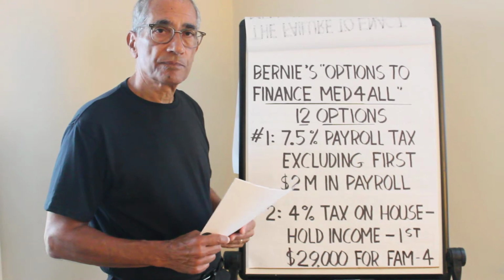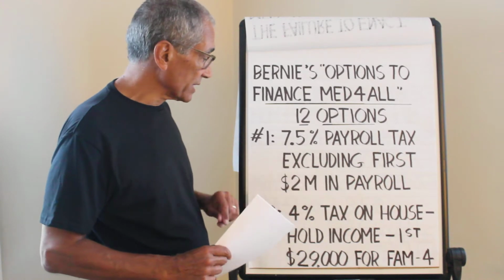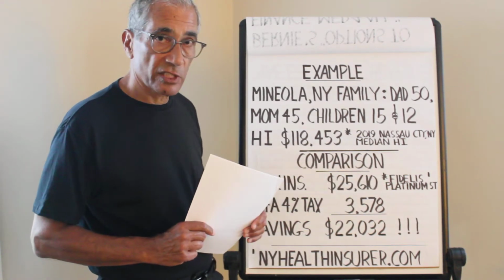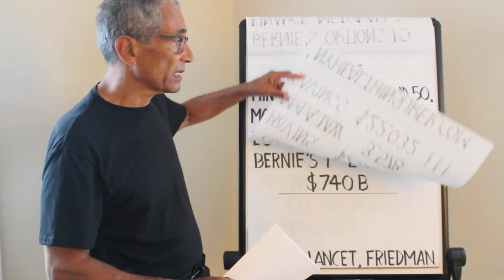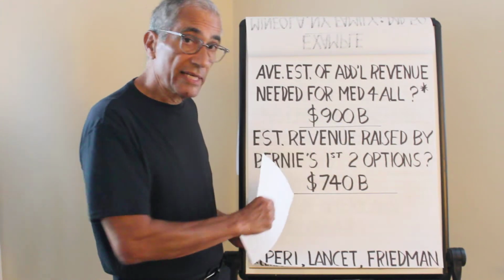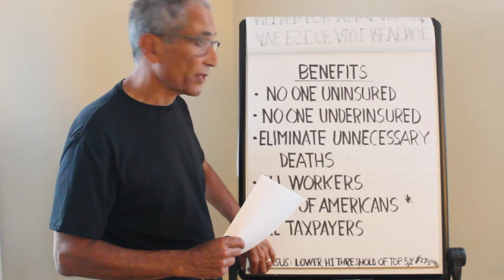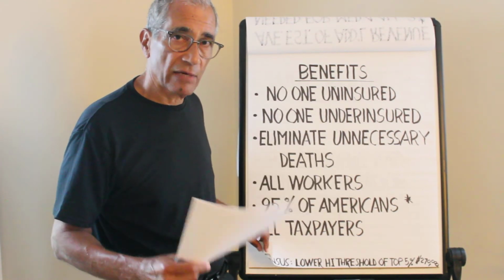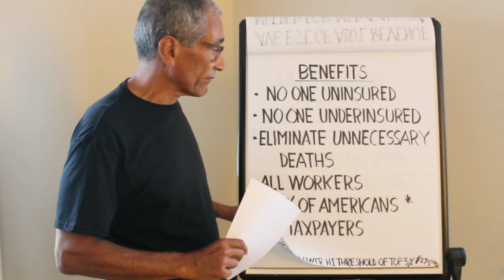"Why, Bernie?" - Part IV of "The Failure to Enact Medicare for All"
Frank describes how Bernie Sanders has had the answer all along on how easy it is to finance Medicare for All, which would drastically improve the lives of all Americans, rich or poor.